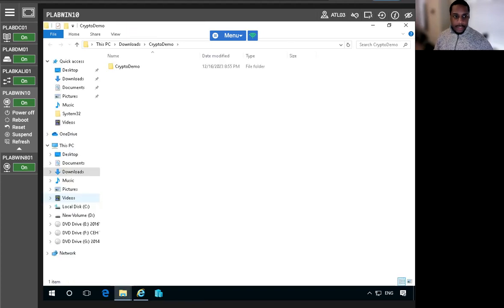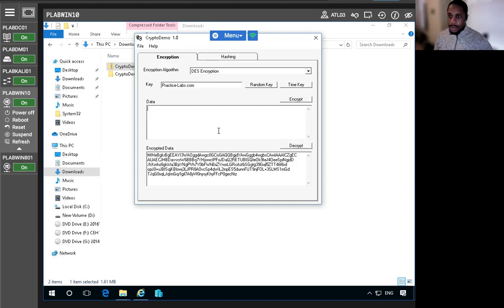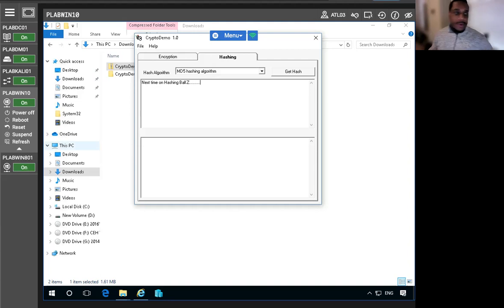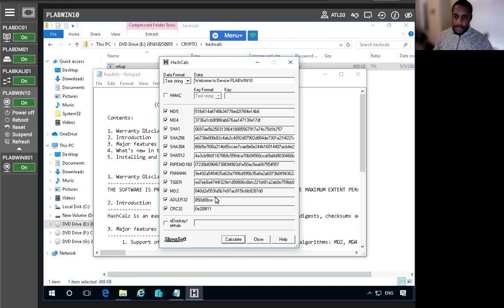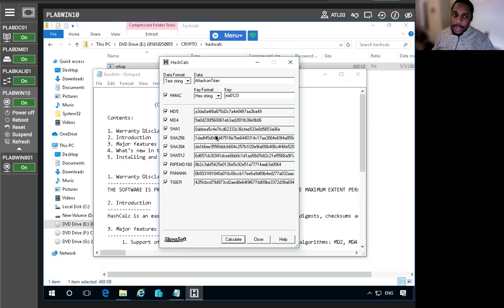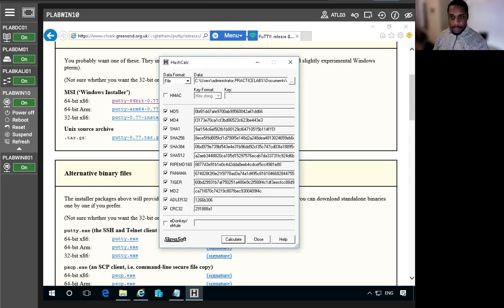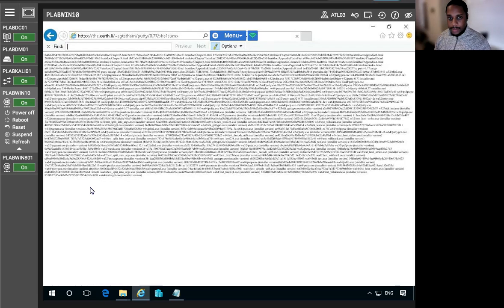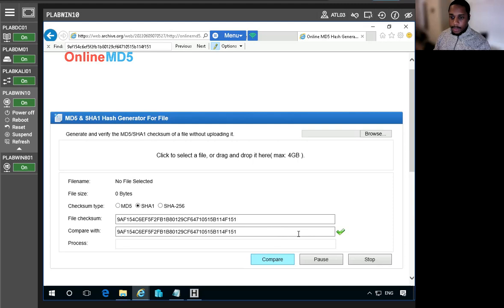Encryption and Hashing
Cryptography Fundamentals Demonstration
This video showcases my understanding of essential cryptographic concepts and my ability to apply them in securing data.

The video covers:

Encryption and hashing basics: I explain the core principles of encryption and hashing algorithms for data protection.
Hands-on exercises: I demonstrate using tools like CryptoDemo and HashCalc to encrypt and decrypt data, compare hashing algorithms, and verify data integrity.
This video highlights my ability to:

Understand the role of cryptography in safeguarding sensitive information.
Apply encryption techniques to protect data confidentiality during storage and transmission.
Utilize hashing algorithms to ensure data integrity and detect unauthorized modifications.
This demonstration serves as a single portfolio piece for potential employers. It showcases my foundational knowledge of cryptography, essential for implementing robust data security measures within your organization.